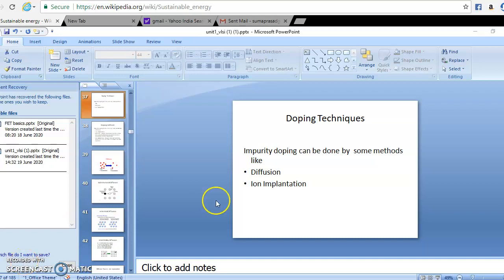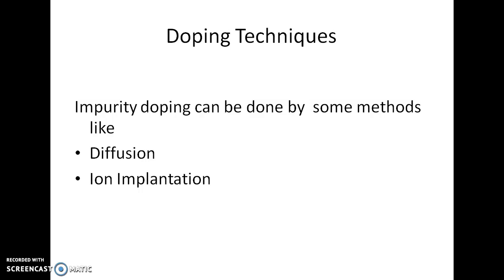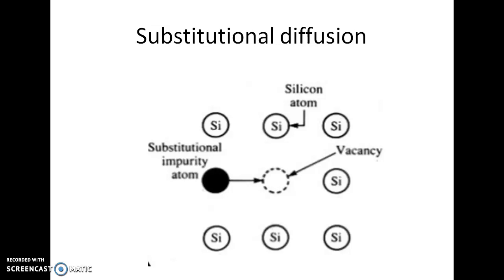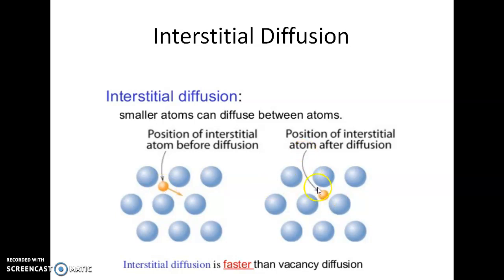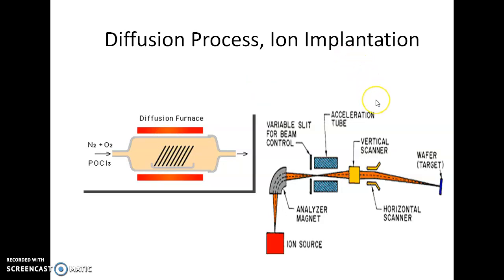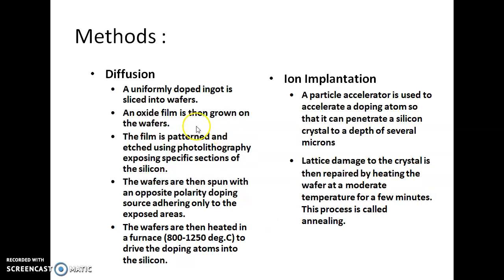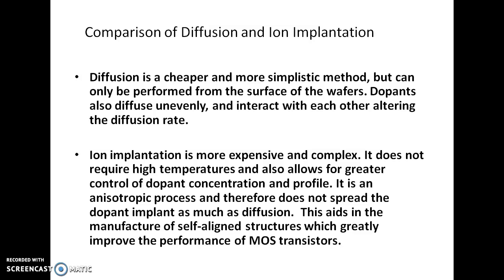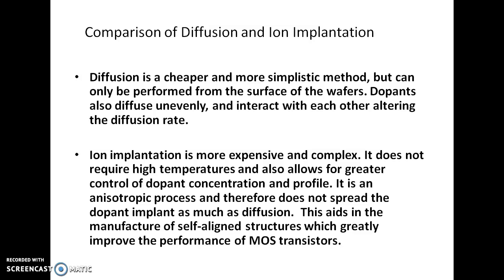Doping techniques diffusion,ion implantation by G LSumaLata